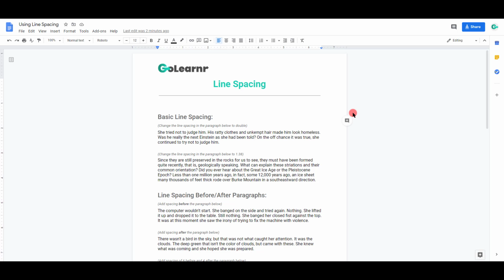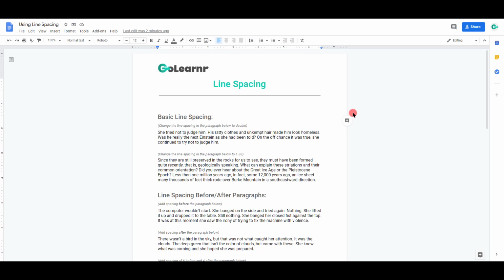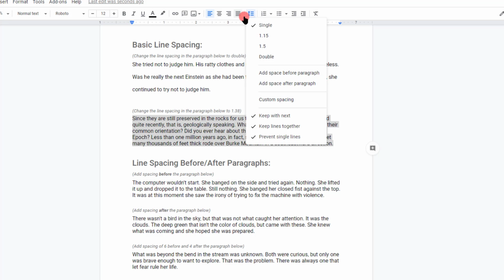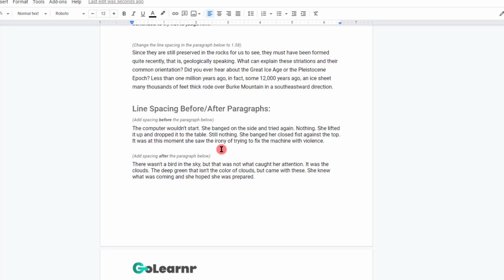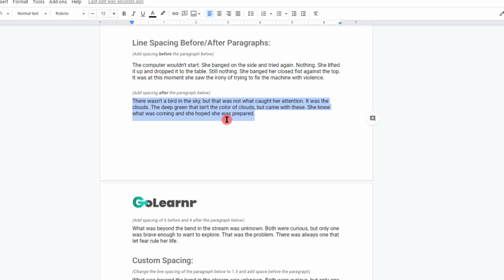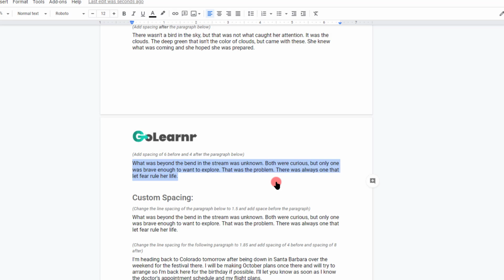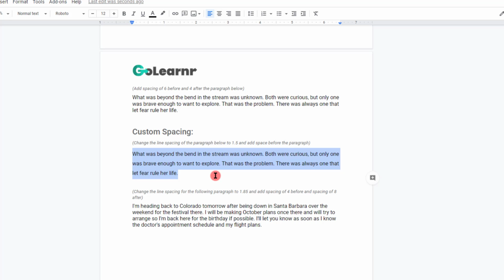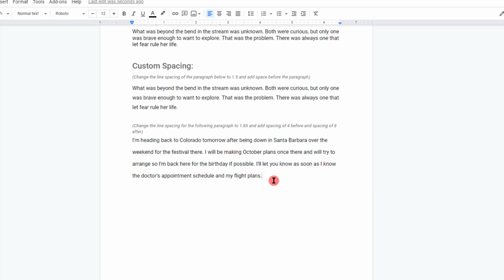Using Line Spacing - Google Docs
This video will go over all the different features of line spacing in Google Docs. It will go through line spacing, spacing before and after paragraph and how to customise each of these features.

Want to sign up to the course, take a look